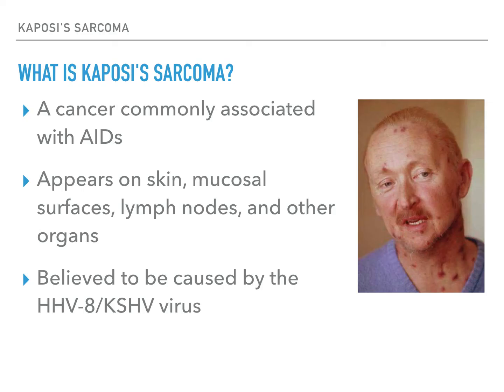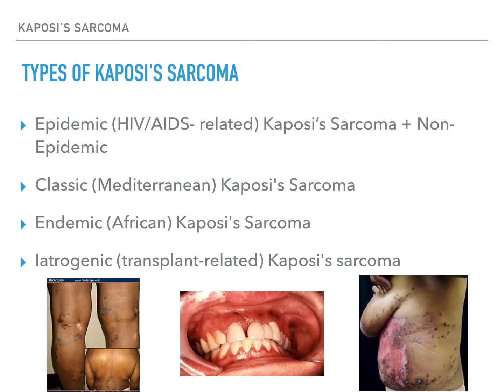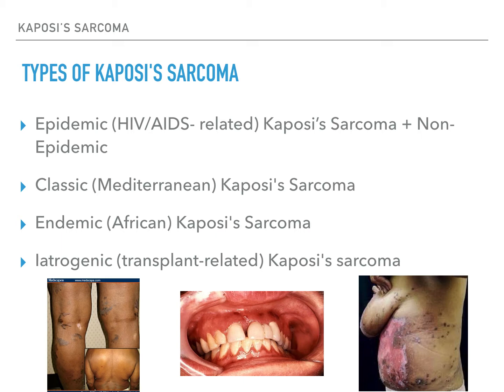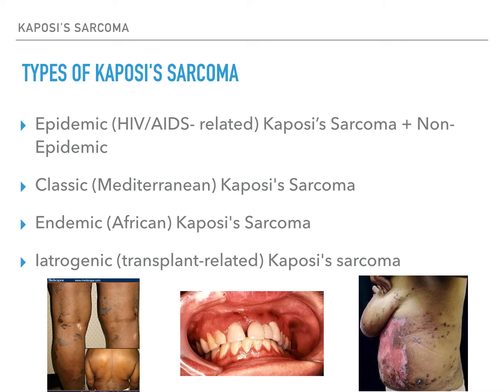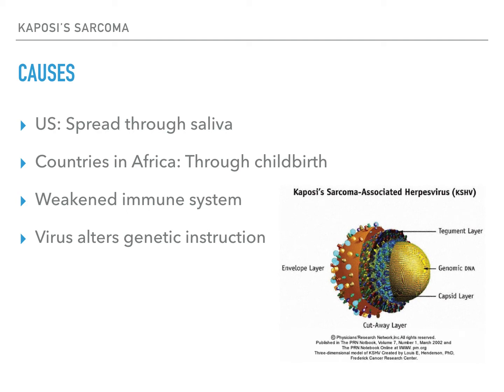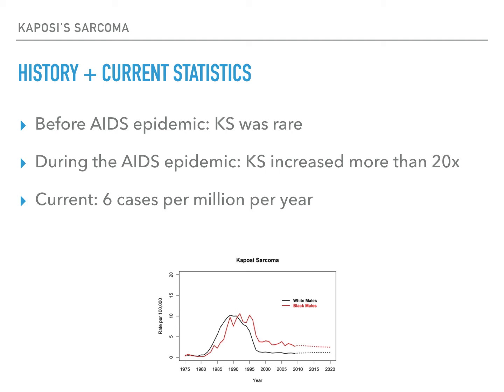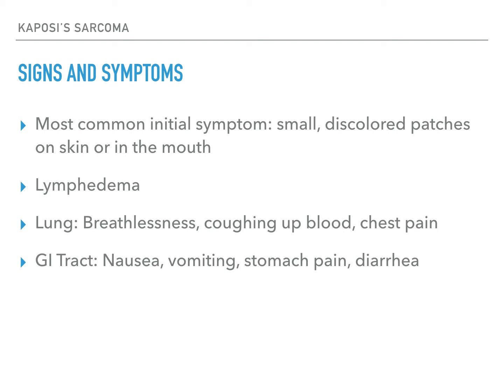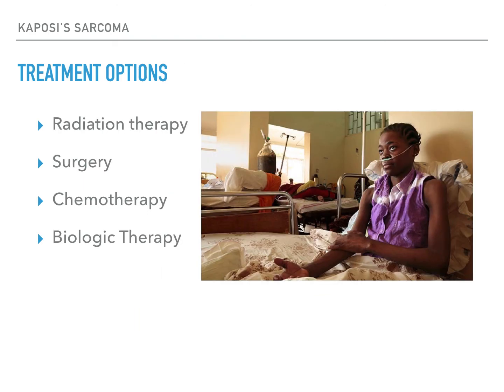Kaposi's Sarcoma: An Overview